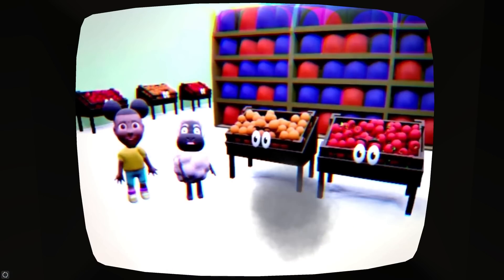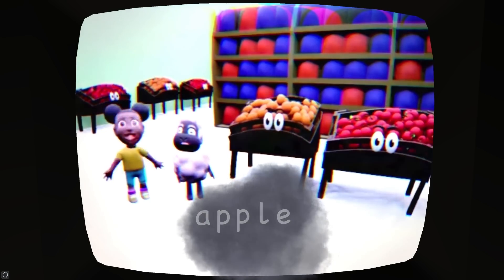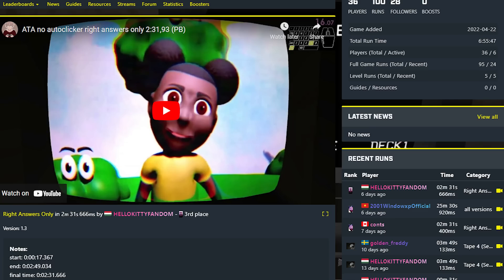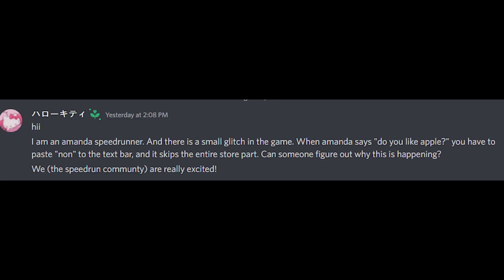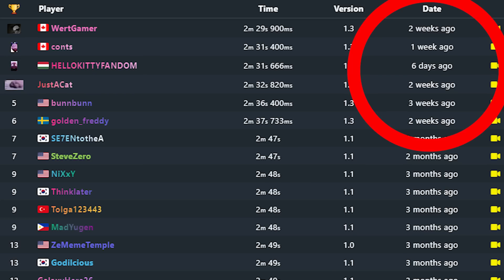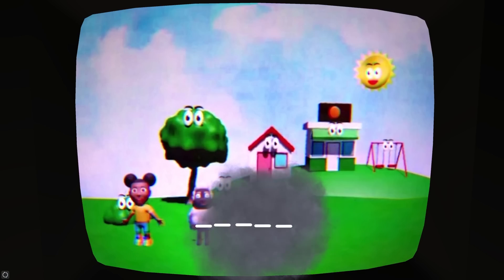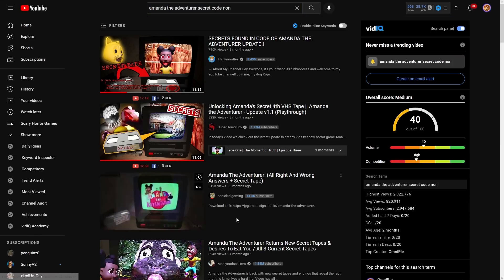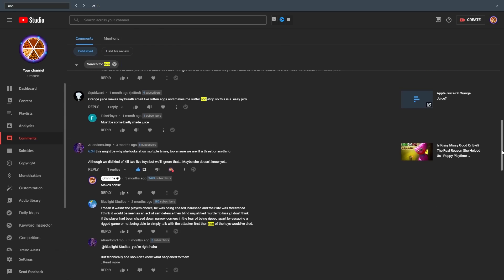This New Secret Code BREAKS THE GAME (Bug Or Feature?) - Amanda The Adventurer Secrets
Support A Creator Code: OmniPie
Game information
Name : Amanda The Adventurer
Creator :  jpgamedesign, Arcadim

Steam:
IOS game :
Android game :

Description: Dark, Scary, Horror Game
Digging through your attic you found a box set of an old children's TV show, Amanda the Adventurer, starring a brave girl named Amanda and a cowardly sheep named Wooly. You don't recall any specific episodes or characters in the show. Or what happens in the show exactly. Or much about it at all come to think about it, but it still feels strangely familiar. Curiosity takes hold and you decide to watch the tapes and let Ȟ̴̨͈̳̜̦̠̲̰̦̹͑́̒͝O̸͕̺̯͚̫͋̊̄̾̓̓̂R̴̯̗̹̀̓͋̀́͑̾̑͘R̷̙̘̼̋̌̈́̄̎̍͐̂̕Ö̵̢̧̗̭͖̗̺̯́͒̓̃̓̀̒̇R̴͎̙̠͓̫̞͖͖̽ nostalgia take you back to a simpler age.

I'm always looking for new games to make gameplay videos on. I check them out so you don't have to if they're not worth playing or if you find them fun you can also play them!